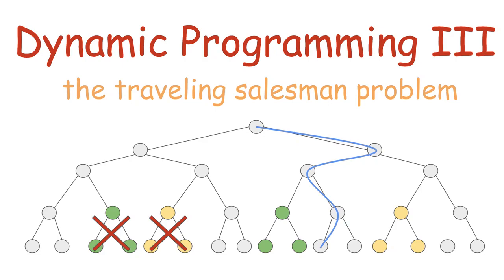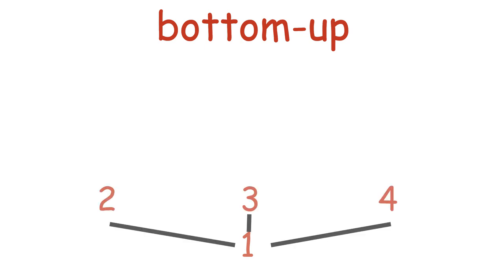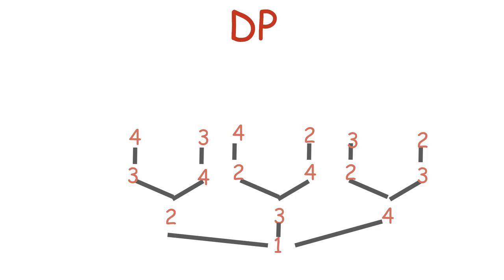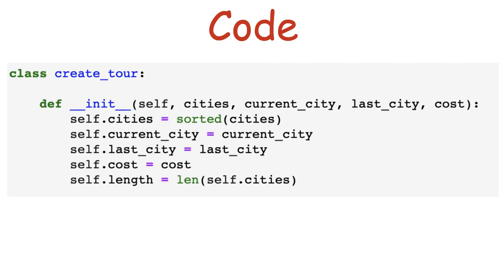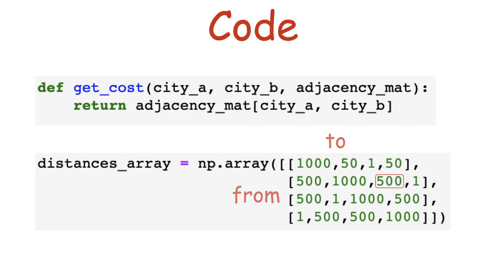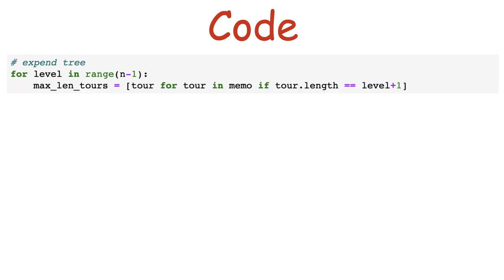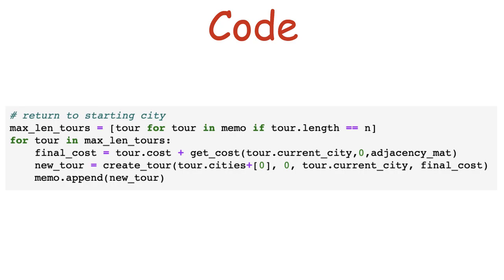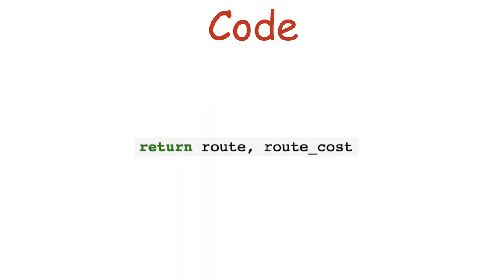The Travelling Salesman Problem | Dynamic Programming Part 3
This is the third and final part out of a video series about dynamic programming, where I explain the how to use looping with a bottom-up approach to solve the travelling salesman problem.
0 Comments